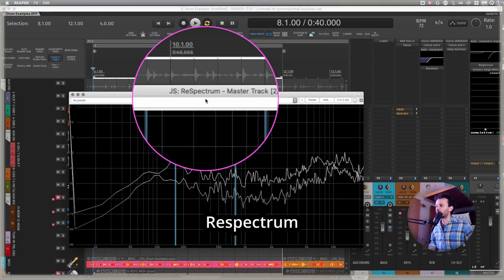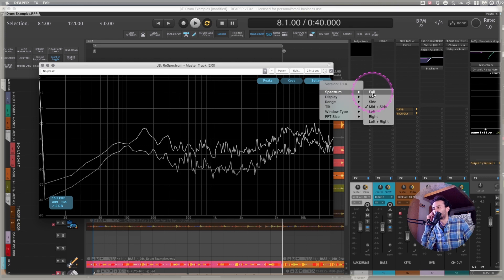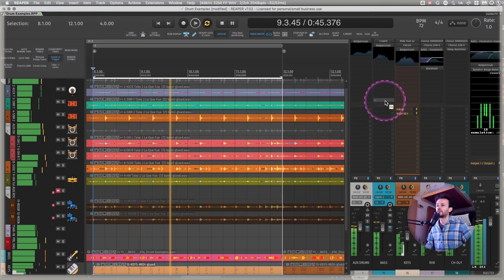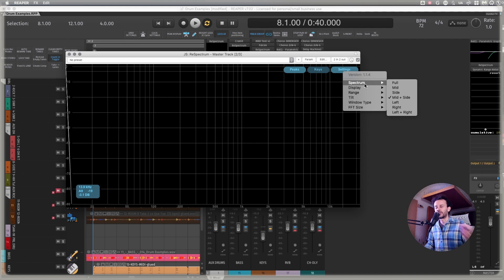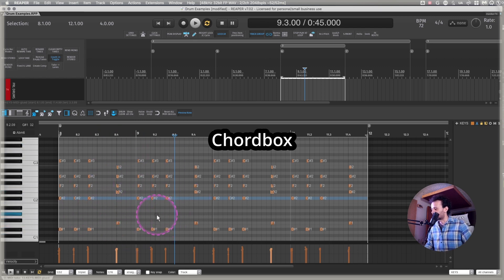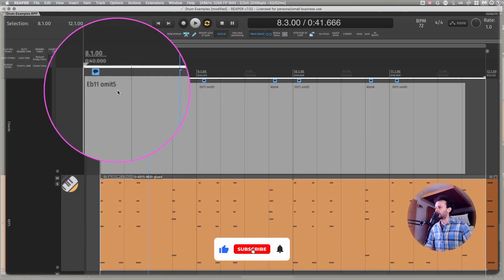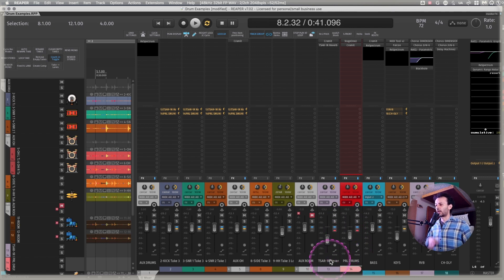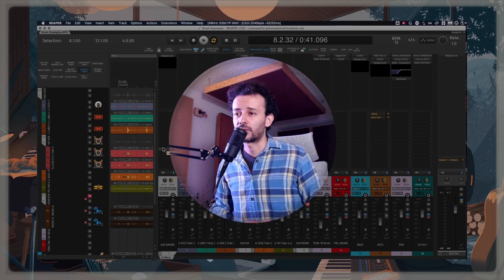Useful Reaper Actions: SWS & Reapack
I'll help you navigate Reaper with some of my favorite SWS Actions

Packages in Reapack

Spectrum Analyser

Smart Trim Left Edge

Lil Chordbox.lua

Sexan ParaNormal FX Router

Rename selected tracks as first FX

Set solo for send X

Add Videos

Lil Chordbox

❣️ Channel Support ❣️

Reaper Theme, I modded it a bit.

00:00 - Intro
00:23 - Respectrum
02:44 - Smart Trim
03:19 - Chordbox
04:41 - Rename Tracks